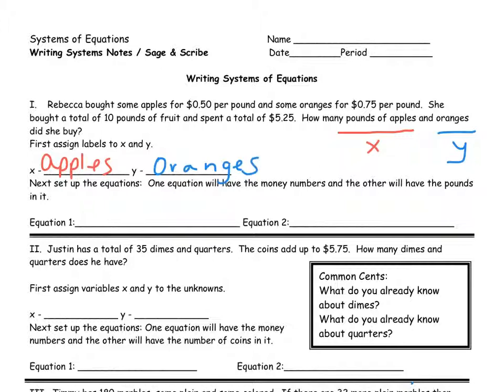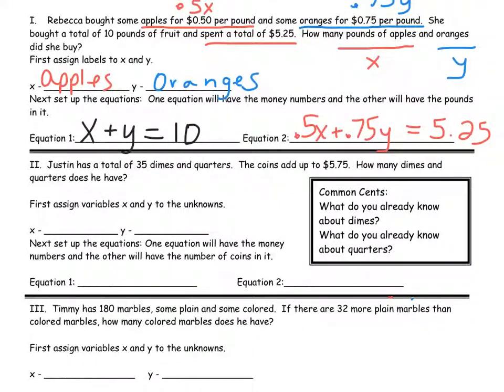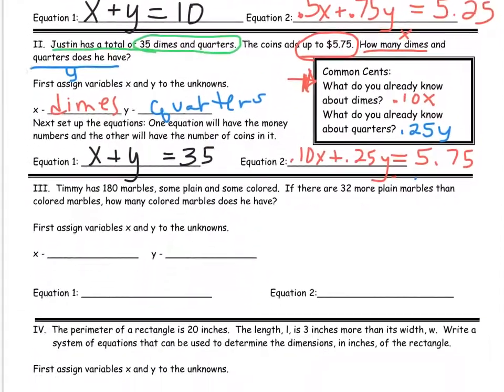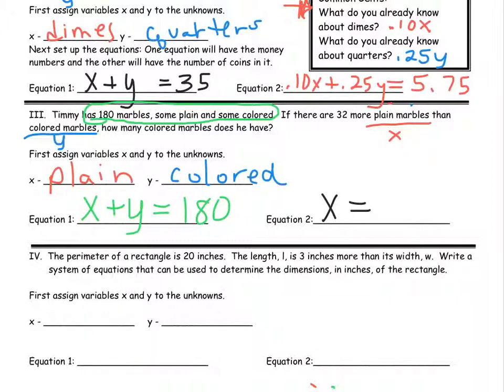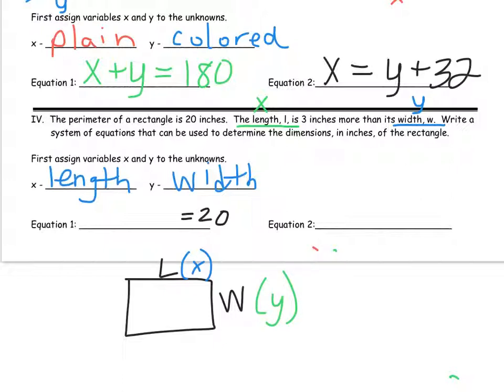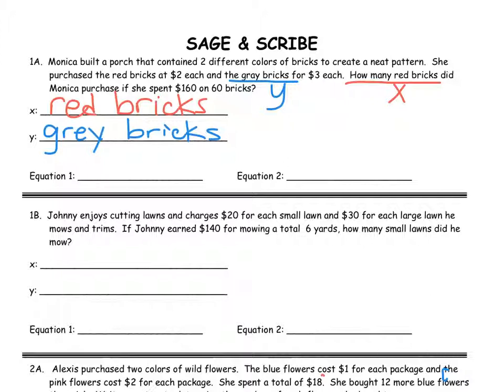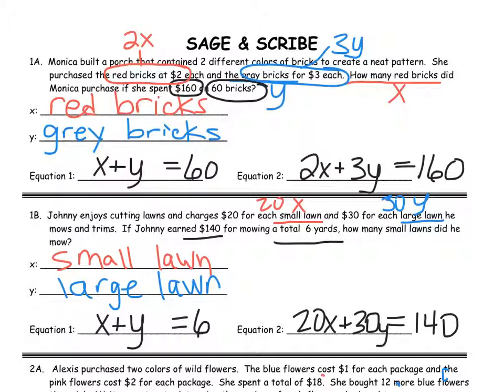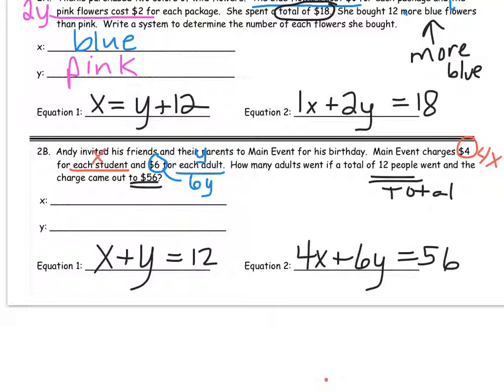video 111112 writing equations